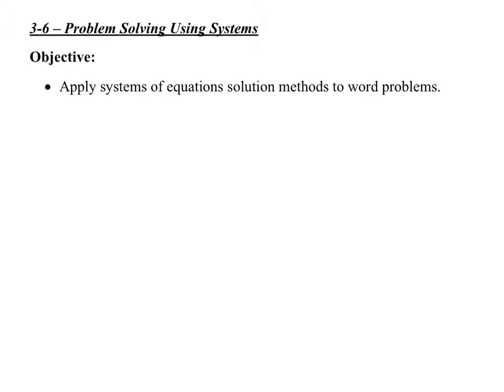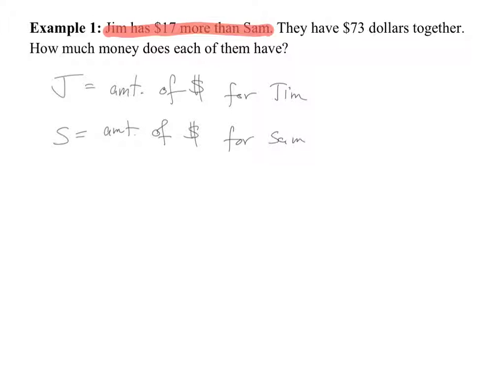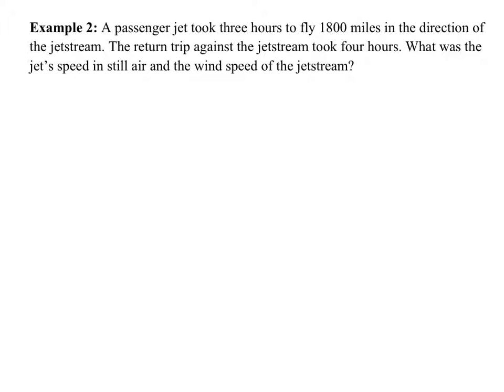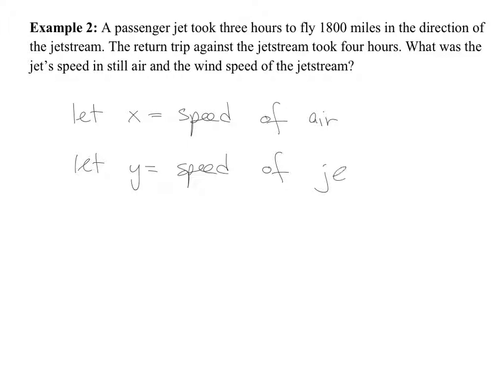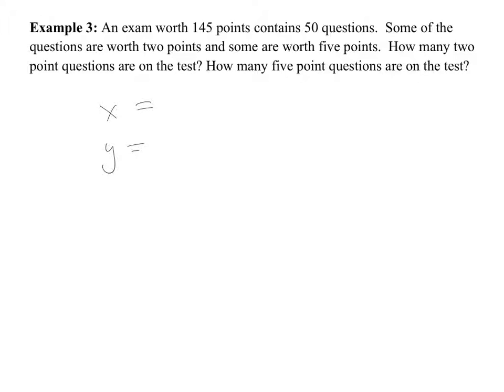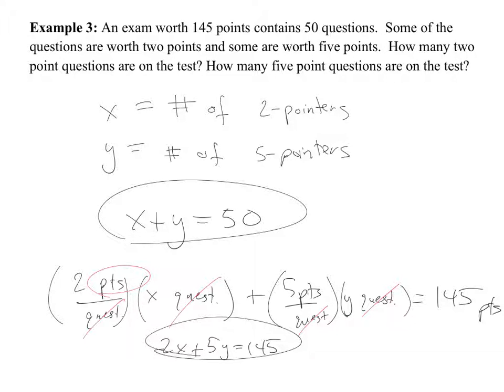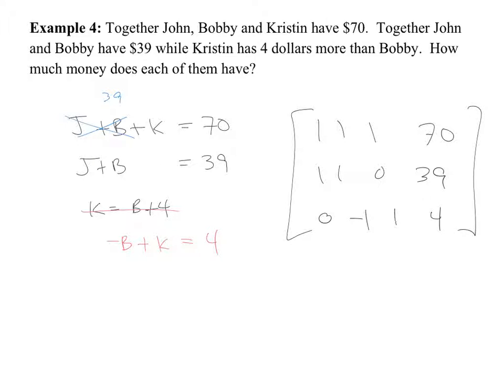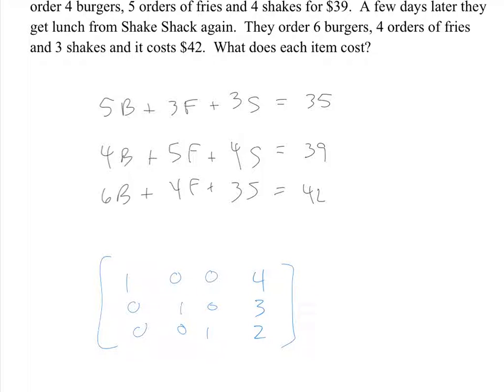3-6 - Problem Solving Using Systems